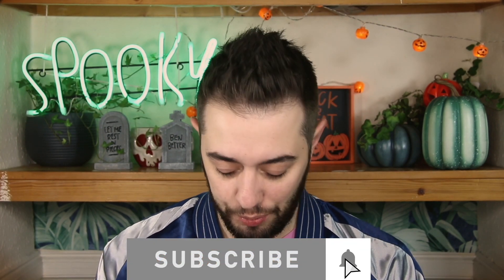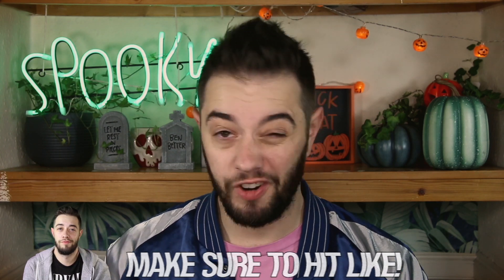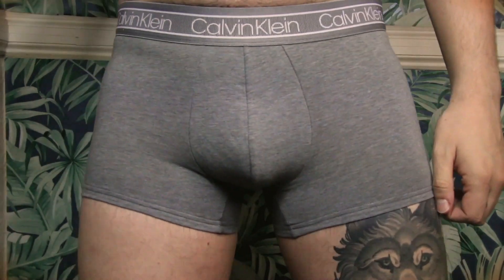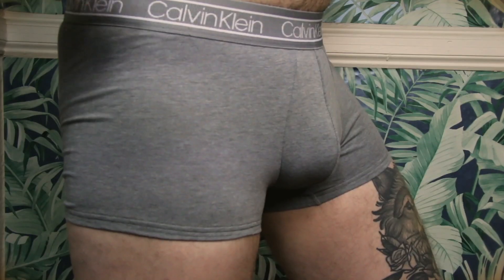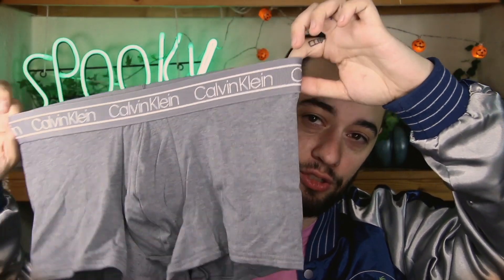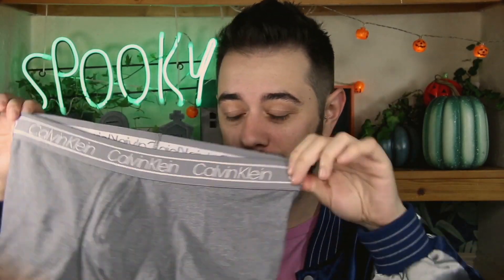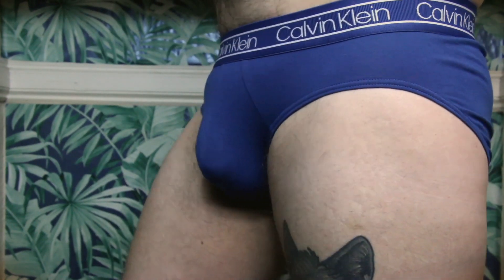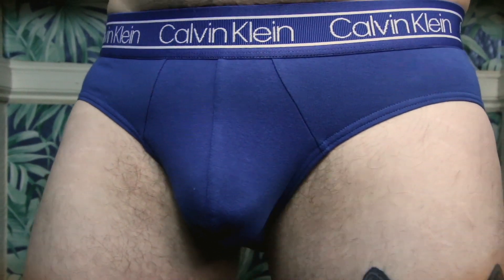Calvin Klein Modern FLX Underwear Try on Haul!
Open Me !!

Social Links -

in this video I show you the Modern Flx range that Calvin Klein brought out earlier this year and let me tell you I kinda sleeped on this underwear i put off reviewing it because I thought of the low price point it might be another horrible base range underwear but I was quite surprised by these trunks and Hip briefs.

For the lower end of the price spectrum these pairs of undies are actually great quality and feel really smooth and comfortable to touch against the skin it also features a more jacquard feeling bands which gives this underwear a bit more depth. it also comes in a variety of great colours which is great if you are looking for more than just the basic black, white and grey. It really holds it own with the band having the matching colour as the base underwear too which is fun and playful for everyday underwear.

lets talk about the trunks first I picked up the trunks in a storm grey colour which is quite different to a regular grey cause it has almost flecks of some other rustic colours that give this grey colour more dimension the fit on the trunks are very comfortable probably one of the best for the rival budget lines like CK One and ID. It sits quite comfortable on the waist and the band feels smooth, if you have wider thighs these have a decent stretch to see you through the winter thats coming. it supports the boys and ass pretty well even without any extra seams to add that kind of support overall this is quite a great everyday basic underwear especially for the price.

moving on to the hip briefs I picked up in a royal blue colour these were by far my favourite especially for a hip brief these were super comfortable and not too tight on the inner thighs the support was there and it felt smooth on the skin. if you buy the correct size of underwear for yourself you wont have any problems needing to adjust yourself throughout the day since these stay quite nice on the leg and feel comfortable through your day from start to finish.

I hope you enjoyed this underwear review if you liked this video be sure to hit like button and support the channel as well as Subscribing and  turning on the notification bell so you can be updated when the next video comes out.

thank you so much for the continued support you guys mean the world to me !